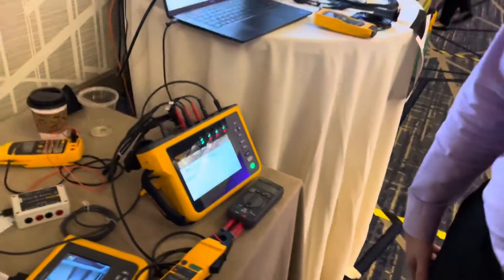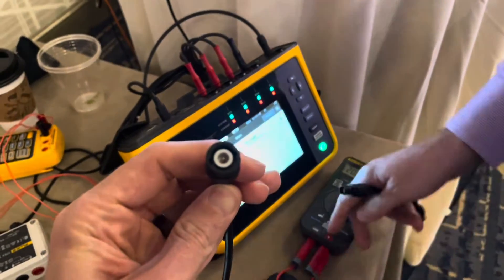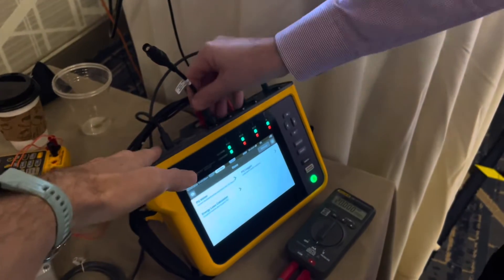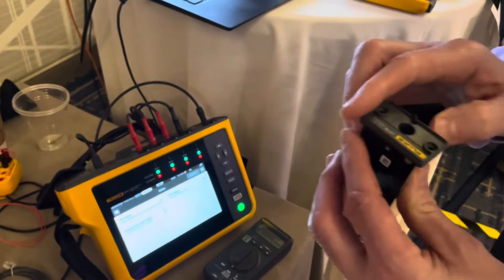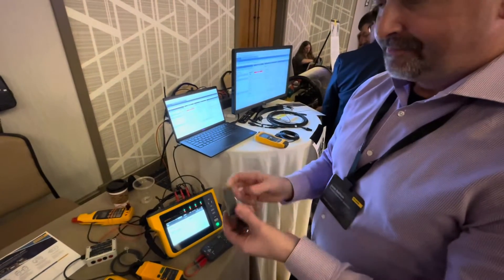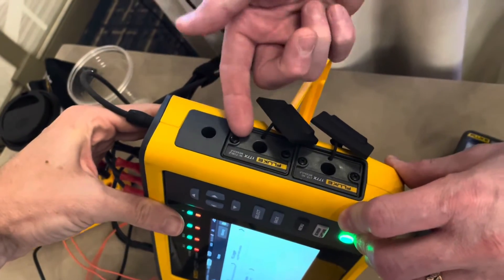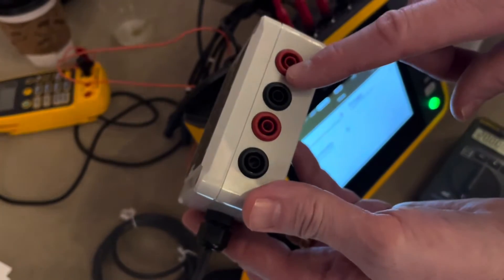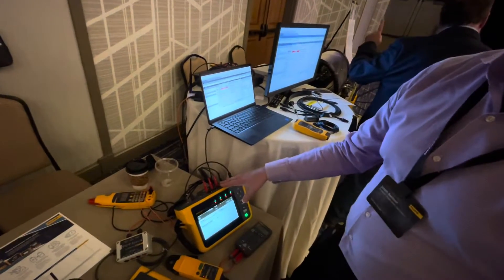1777 accessories - Fluke Fridays - Episode 125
177X LTE MODULE - model number for LTE module